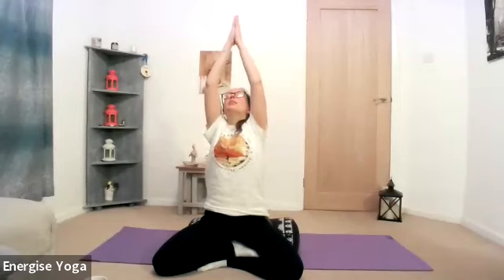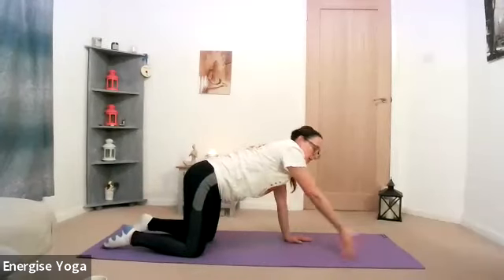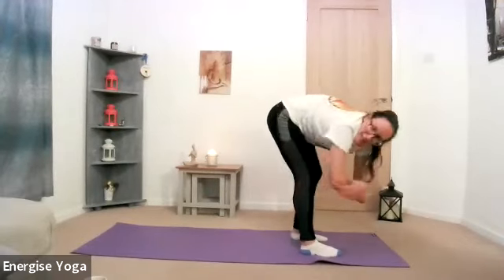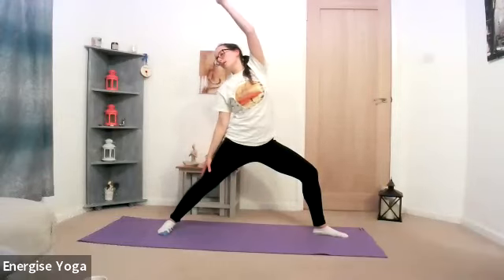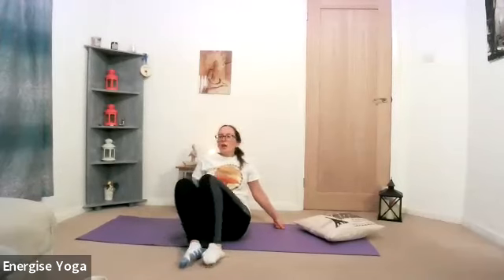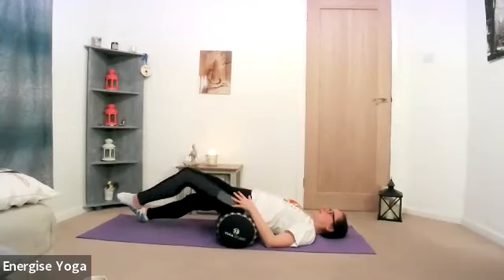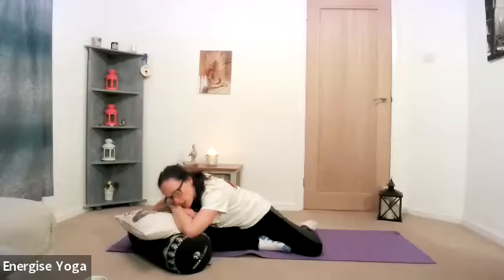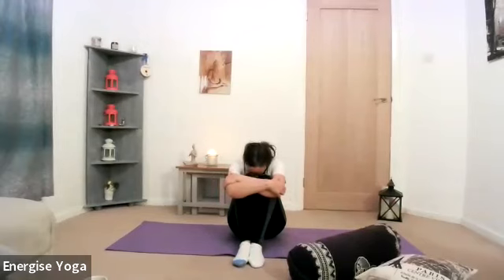1 hour Yoga flow practice - Finding freedom and space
Are you feeling overwhelmed and constrained? Feeling the need to just let go and find some freedom? Join me for a 1 hour yoga practice - moving into the flow and finding freedom.

Bolster needed/rolled up towel

Energise Yoga takes no responsibility for any injuries suffered while practicing.